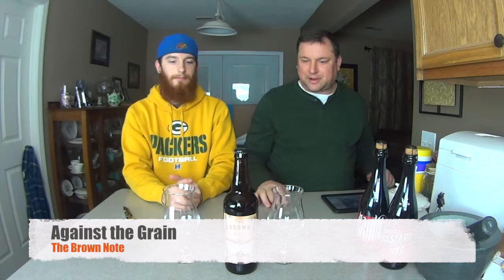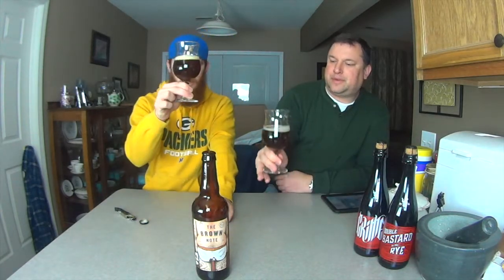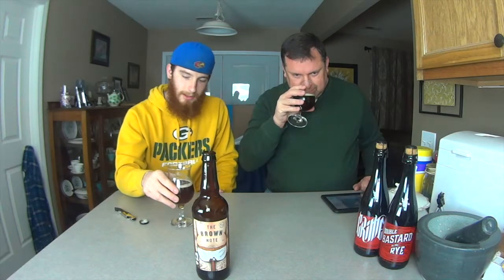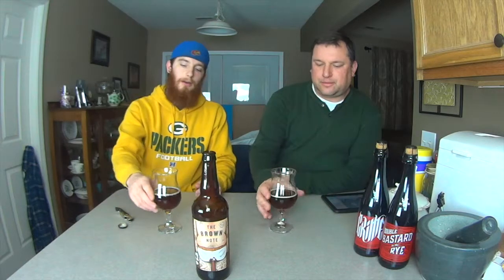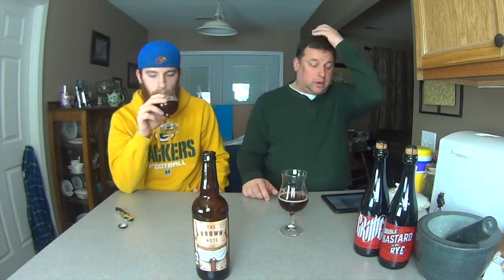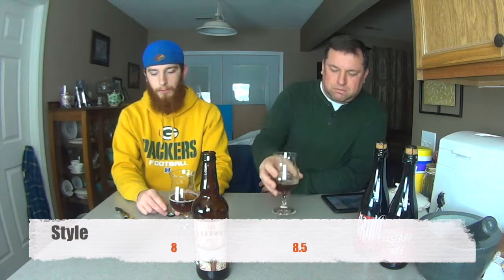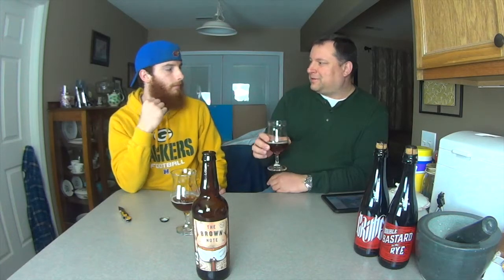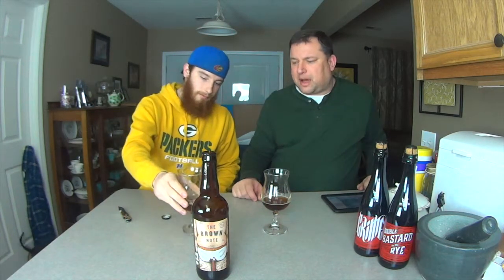ATG - The Brown Note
Oh, crap! It's The Brown Note from Against the Grain! This sessionable brown ale makes you squeeze your cheeks with delight. We don't want to let it slip, but this squeaker is good.